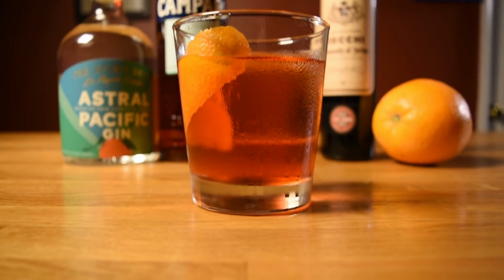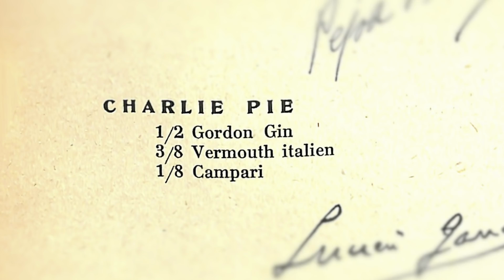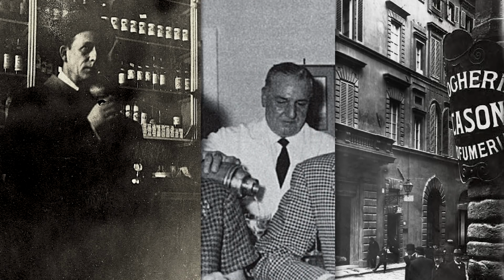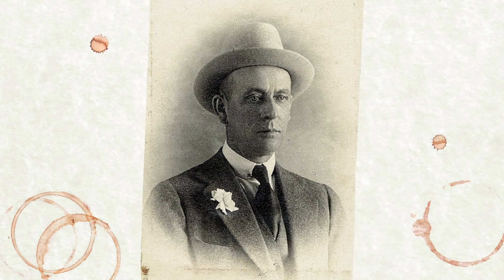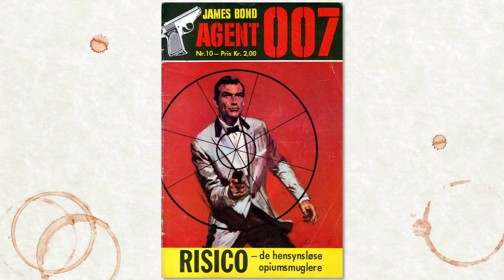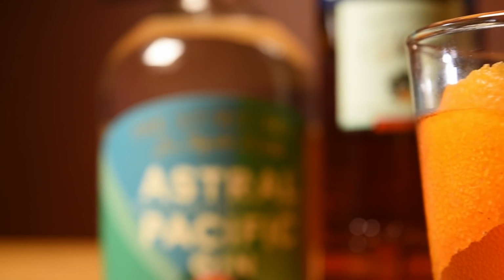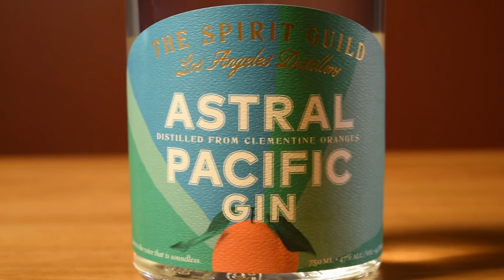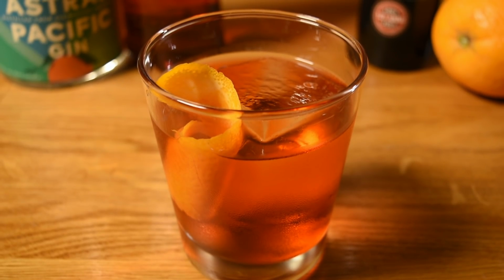Negroni - The History of the 3 Ingredient Cocktail and How to Make It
Here’s how to make the Negroni. It’s a simple drink made with Gin, Campari, Sweet Vermouth and an Orange peel for garnish. It’s occasionally garnished with an orange wheel and topped with soda, but I usually prefer it over a large ice cube. This drink is easy to make and easy to drink. The hard part is limiting yourself to just one.

The often told story behind the drink is that in 1919 Count Camillo Negroni, an Italian aristocrat, was responsible for it when he asked to stiffen his usual aperitif with gin. There was a lot of mystery around this drink and a lot of misinformation that made it hard to accept the simple story of such a famous and well-regarded drink.

But Italian bartender and cocktail historian, Luca Picchi, in his book, Negroni Cocktail, an Italian Legend, and David Wondrich in his article, How the Negroni Conquered America, combine to make compelling arguments that the gist of the story is basically correct.

Picchi detailed Camillo (or sometimes Cammillo) Negroni’s life, the bartender who first mixed the drink, Fosco Scarselli, and Florence, the city where it all happened.

Wondrich dispelled certain myths and was able to put to rest some false leads that seemed to contradict or at least call into question the Camillo story. One of those leads was a rash of Negroni-like drinks that sprung up in the 1920’s. Most of these drinks turned up in France because Campari was working hard to break into the French market at the time. But, these drinks never really caught on, despite those recipes making it to print before the Negroni. And a big part of that came down to how the Negroni spread and was embraced by Italians.

According to Picchi’s book, Camillo Negroni spent a good chunk of his early adulthood in North America. He also spent 6 years in Manhattan, starting in 1898, which was during the Golden Age of Cocktails. He was exposed to the American way of drinking and the biggest, newest drinks at the time were vermouth cocktails like the Manhattan (whiskey and sweet vermouth), the Martinez (gin and sweet vermouth) and the Martini (gin and dry vermouth).

Camillo moved back to Italy in 1904 and back to his hometown of Florence in 1912. Fosco Scarselli in 1917, he started working as a bartender at Caffè Casoni in Florence. Camillo regularly would pop in to Caffè Casoni for a quick aperitif before going out for the night. Camillo would order drinks in the American style. This often meant drinking vermouth, amaro and soda water in a cordial glass.

One night in either 1919 (or possibly 1920), Fosco recalled Camillo asked to add gin to it. Camillo loved it and it became his usual drink. According to Picchi, he would drink 40 of these a day. So, it’s not surprising that the combination of gin, sweet vermouth, Campari and soda water, became so closely associated with him.

He spread the drink throughout dozens of cafes, bars and hotel bars, exposing lots of his peers, his often well-travelled peers, who helped spread the drink throughout Italy. However, by the late-1920’s, when the rabid nationalism of the Italian fascists began to tighten their grip over culture, they began crack down on foreign things such as cocktails. The very word “cocktail” was virtually outlawed. This helped account for the drink not spreading in print in Italian media at the time.

But the bartenders and elite social circles kept the drink alive and after the war, the American style of drinking was allowed to flourish. By the late 40’s/early 50’s the drink started popping up in print around Italy. In the early 60’s, it started popping up in pop-culture, court documents and it was the IBA’s selection to represent Italy in their first cocktail book. All of this helped the drink get into the first round of cocktail revivals in the early 21st century. It climbed the mountain and take its place along side a few elite cocktails that have become household names. And it only took 100 years (give or take a decade). Saluti!

Recipe:
1 oz (30 ml) Gin
1 oz (30 ml) Campari
1 oz (30 ml) Sweet Vermouth
garnish Orange Twist

Stir with ice. Strain over large ice in an old fashioned glass. Garnish with an orange twist.

Negroni Cocktail, an Italian Legend by Luca Picchi

Bar Tools:

Double Old Fashioned Glass

Leopold Jigger

Julep Strainer

Mixing Glass